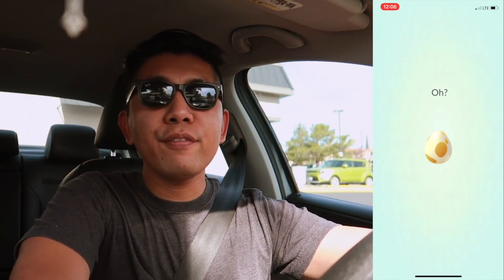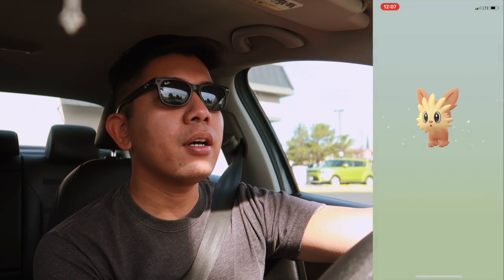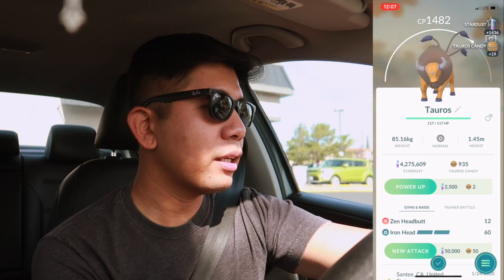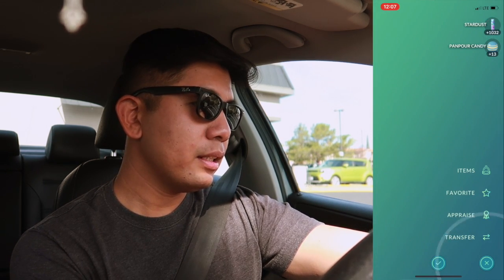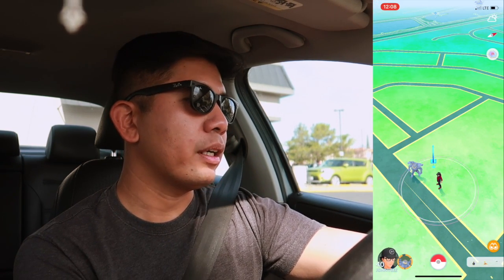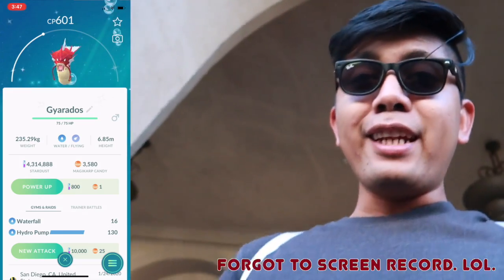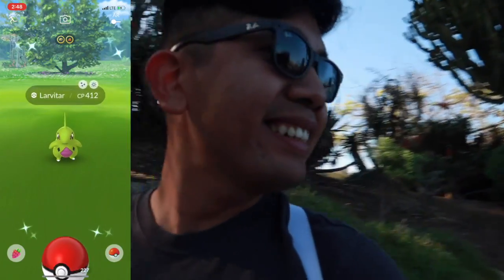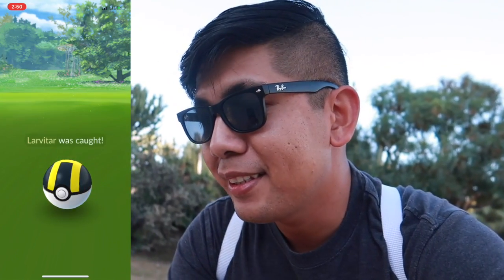SHINY GYRADOS & CRAZY EGG HATCHES!! POKEMON GO! LUNAR NEW YEAR EVENT!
This was a crazy day with my very first Shiny Gyrados and some crazy Egg Hatches!!

My Favorite Pokemon Go Youtubers!

This channel will be a fun and adventurous
YouTube Channel for everyone who enjoy playing
Pokémon Go! I’ll try to make more videos focused
on enjoying the adventures of catching new
Pokémon, Shiny Hunting, Team Go! Rocket
Battles, Lucky Trading and more!

Music Used for Intro: Garage by Topher Mohr & Alex Elena

F A V O R I T E   P O K E M O N   G O !   Y O U T U B E R S

- Mystic7
- TheTrainerClub
- Pokegirl7
- ProPlanty
- JTGily
- PkmnMasterHolly
- TrainerTips
- ZoëTwoDots
- Reversal
- FLW Videos